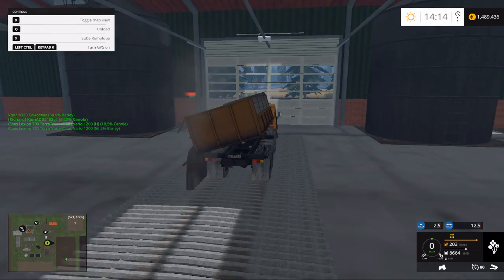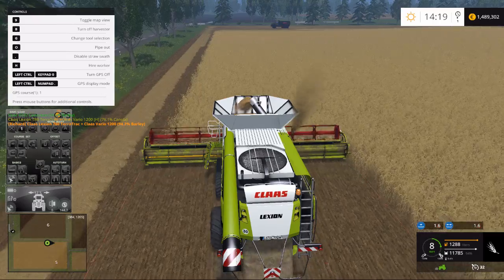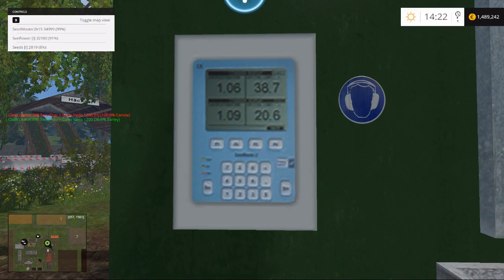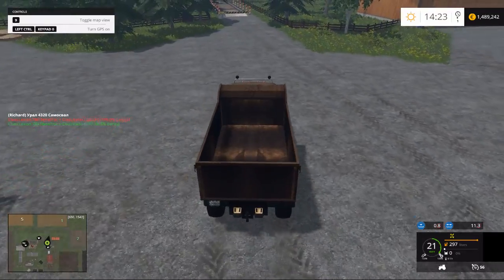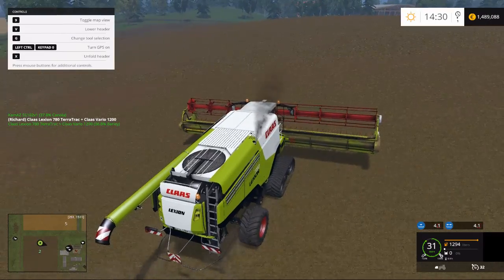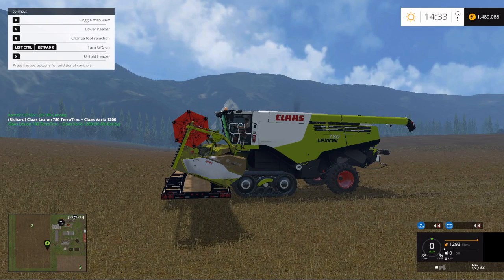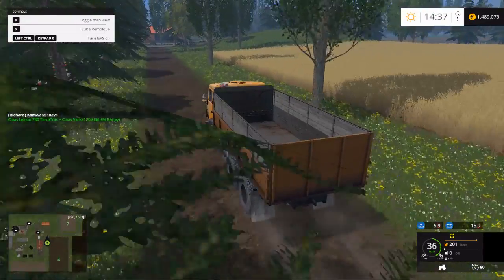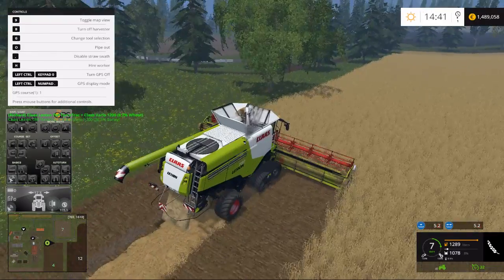Let's Play Grazyland for Farming Simulator 15 part 2 "780-TT"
Continuing the Lets Play of the Grazyland map.New 780 Terra Track harvesters!